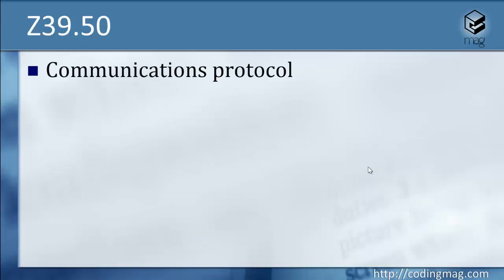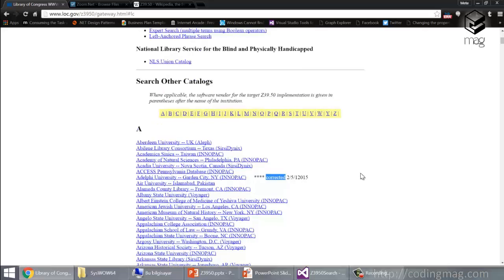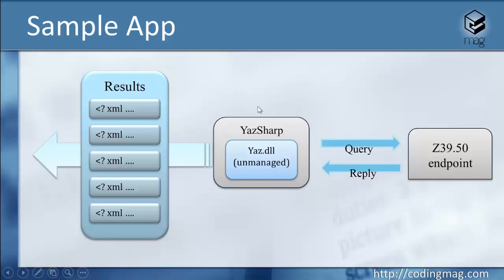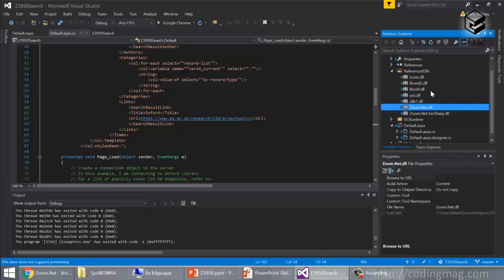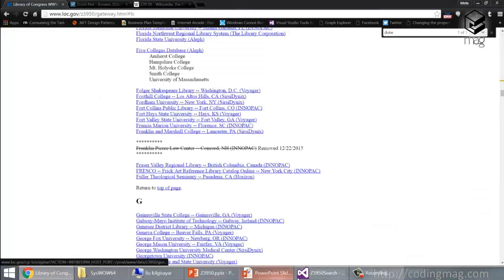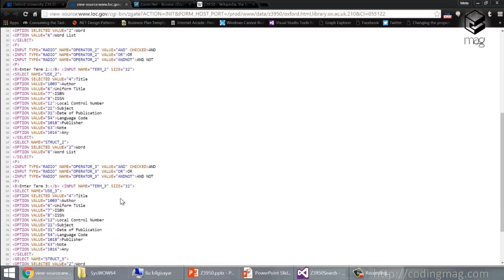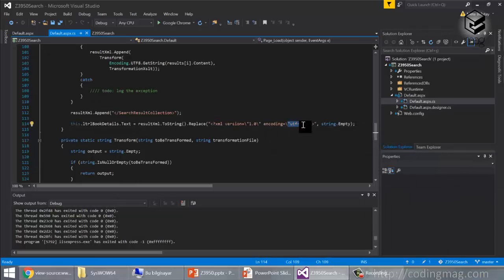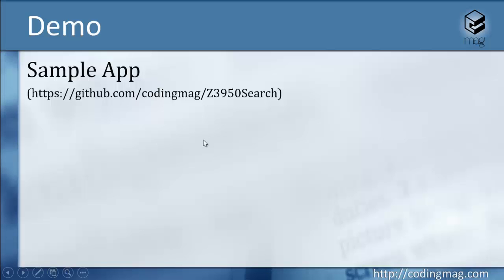How to Query Public Library Databases via Z39.50 Protocol with C#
First episode of the video series "Querying Social Media and Public Info" describes querying public library databases over Z39.50 which is a pre-web application layer communication protocol and still widely used for publishing library data.